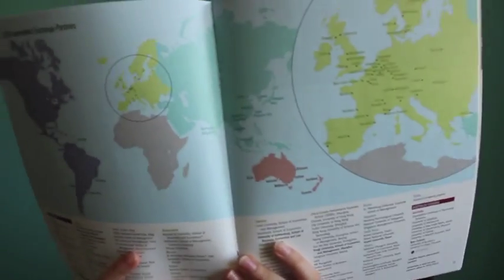Queen's Commerce - Frequently Asked Questions!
2021/03 Update - Hi There! Thanks for stopping by :) I hope you found this video helpful. As you can see, I published it in 2014, which is now quite a few years ago. While most of the content is still relevant, I highly recommend doing some research on pages that are updated regularly to double check things. If you'd like to get in touch with current students at Queen's Commerce, check out the Queen's Commerce High School Liaison on Facebook. I was a member during my time at Queen's and I am confident they can answer your question or point you to someone who can. Thanks and good luck!

Today, I answer some frequently asked questions about the commerce program at Queen's University. Sorry for the long length but I thought it was important! Hopefully this video helps some incoming first years out!